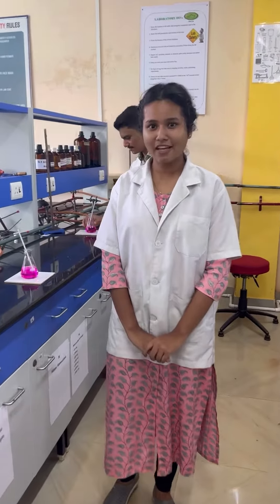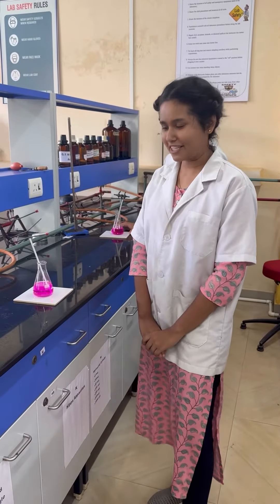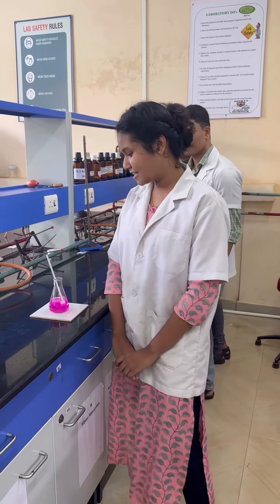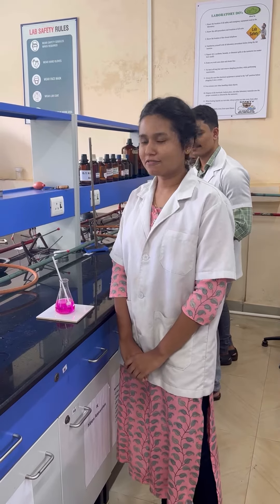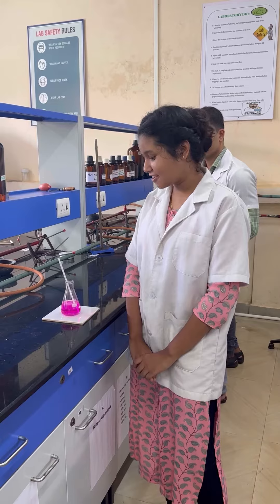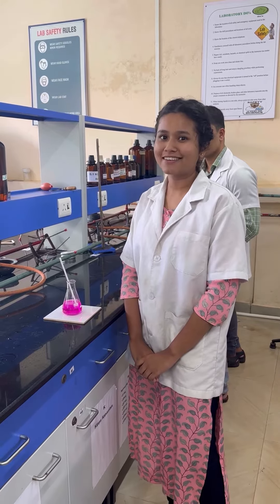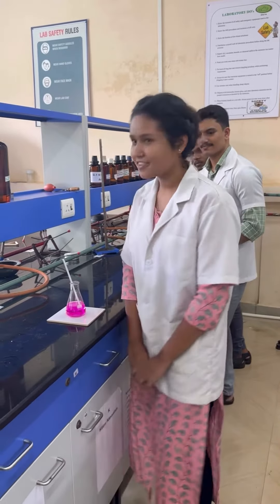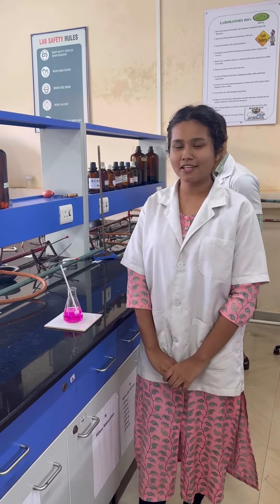Do we really exhale carbon dioxide? CO2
Do we really exhale carbon dioxide?
When we exhale into the water, the carbon dioxide in the person's breath react with the water to form carbonic Acid. When enough carbonic acid is formed it neutralizes the basic solution of sodium hydroxide (NaOH) and subsequently makes the solution acidic. Therefore the pink colour of phenolphthalein disappears as the acidic solution phenolphthalein is colourless.
Credits
Sunayana and other T. Y. B. Sc. Students of Shree Mallikarjun and Shri Chetan Manju Desai College
Canacona Goa.